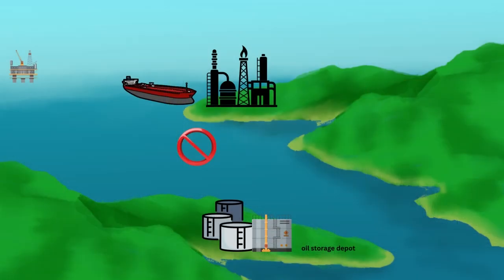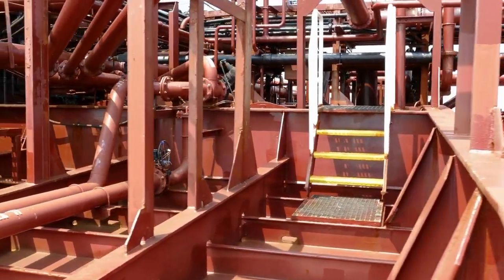How Crude Oil is Transported?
Video Title - How Crude Oil is Transported?

Do you know how oil is extracted and transported from the sea around the world?

Oil rigs are used to get crude oil from beneath the sea bed. Then the crude oil is transported using different oil tankers used for shipping oil to refineries, land distribution, and consumption centers.

Check this video to understand the Oil production and transportation process from sea to the gas station through which we get diesel or petrol for our vehicles.